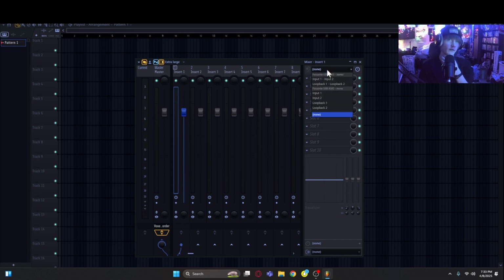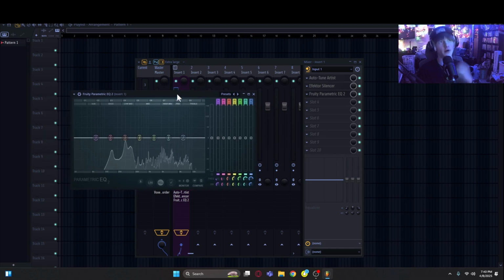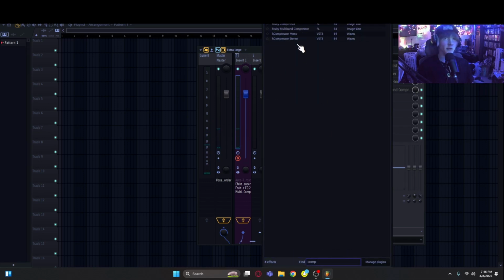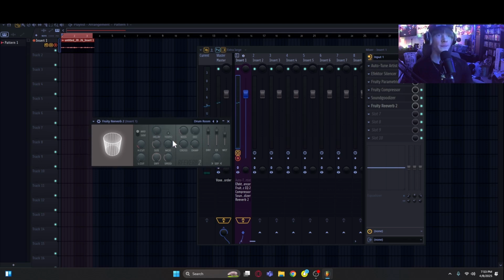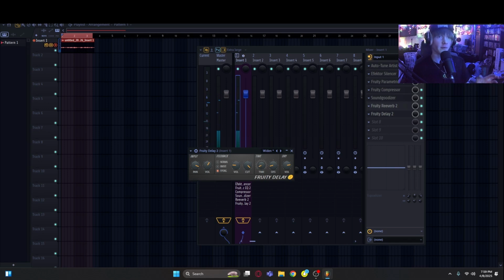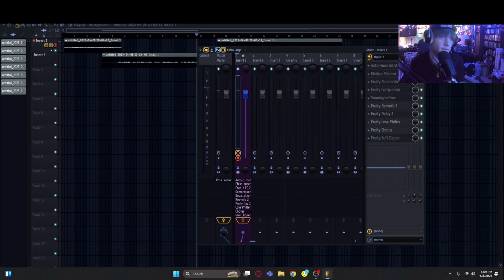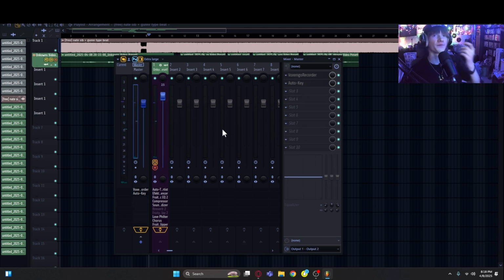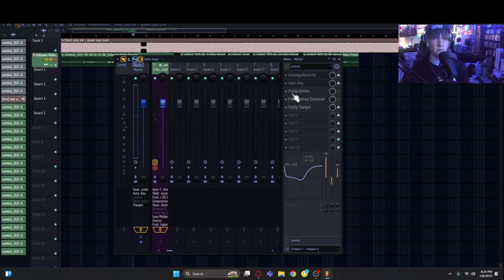A Beginners guide for Mixing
My music